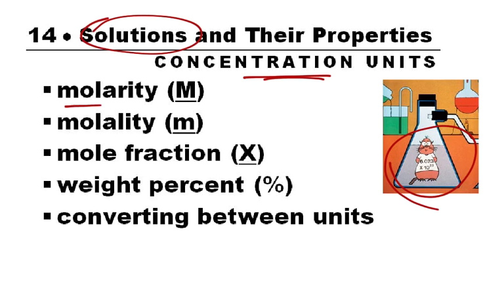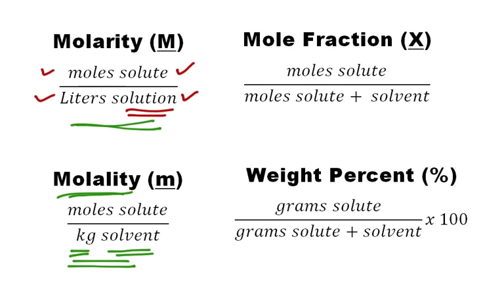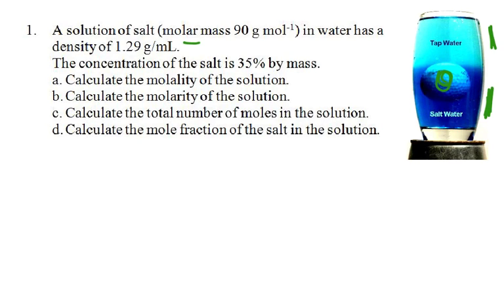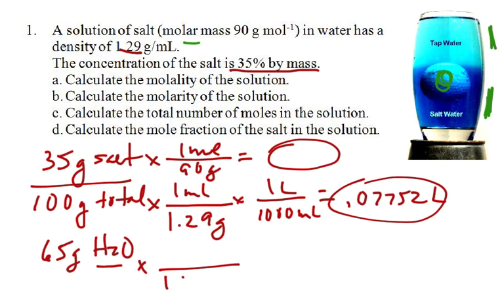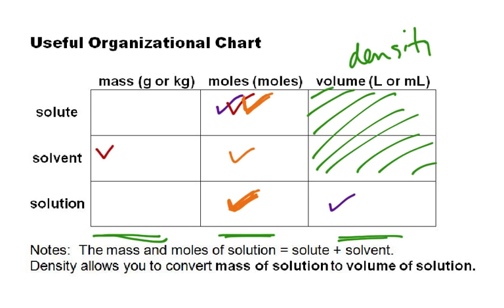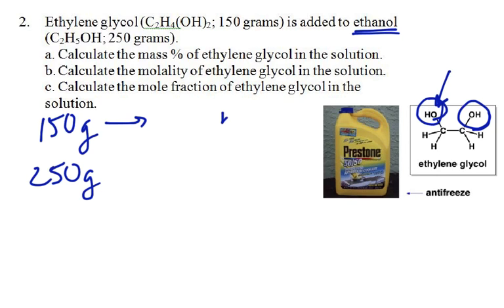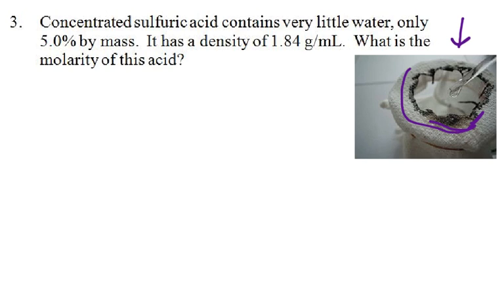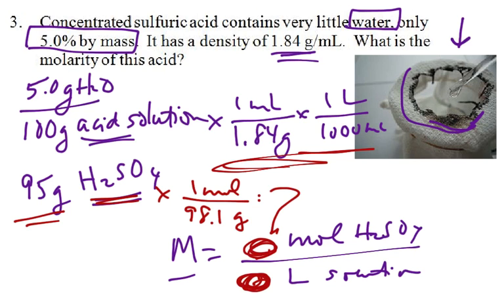AP Ch 14 -- Concentration Units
The properties of solutions are related to the concentration of solutions.  There are several ways to calculate these concentrations, however.  This tutorial quickly reviews these definitions and looks at three examples where you can "dissect" a given concentration into several numbers that can be re-assembled into other concentrations.